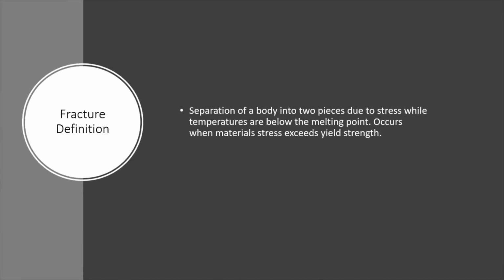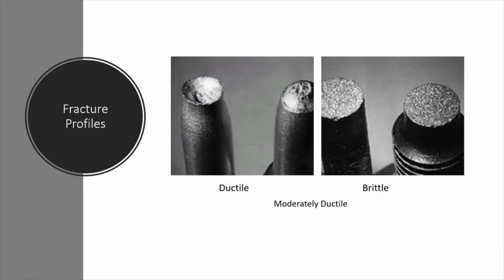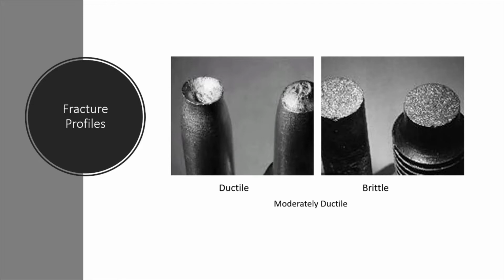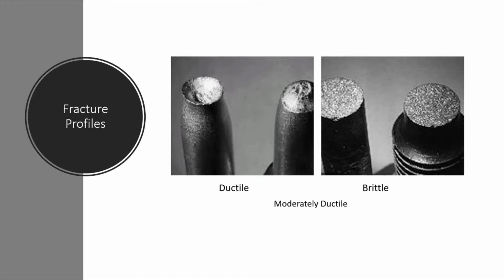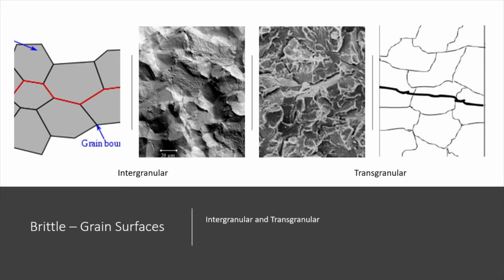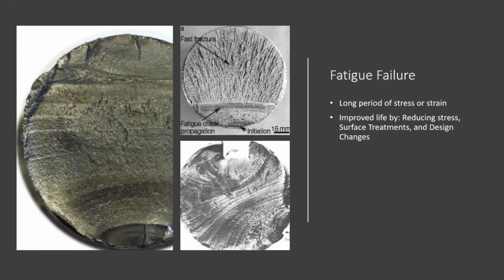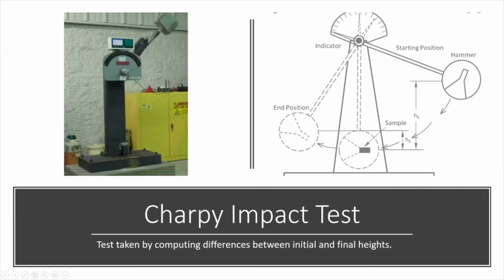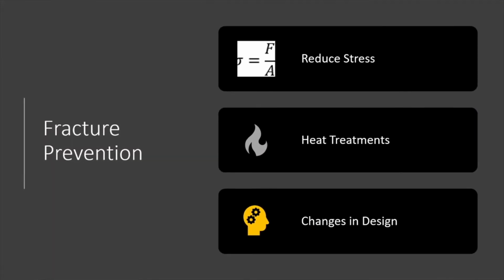Material Fracture - Jared Plaisance MEMT 201